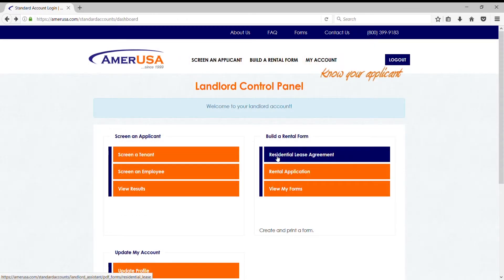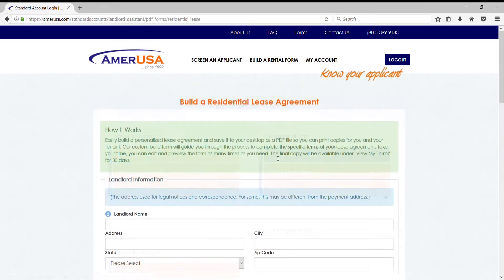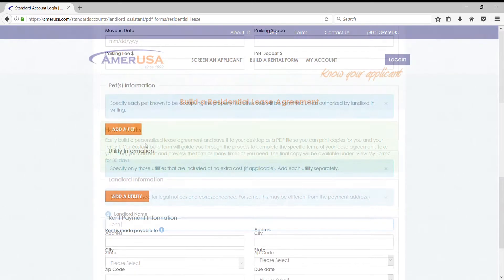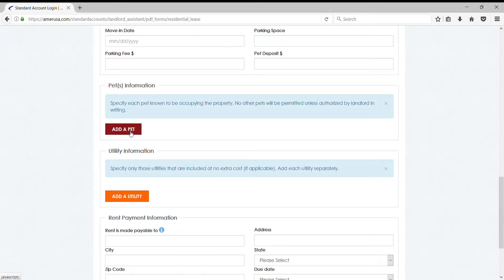Pennsylvania Lease Agreement for Rental Property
Free registration for all standard accounts. Rental forms may be tried out for free.

Services also include tenant screening and home value reports.